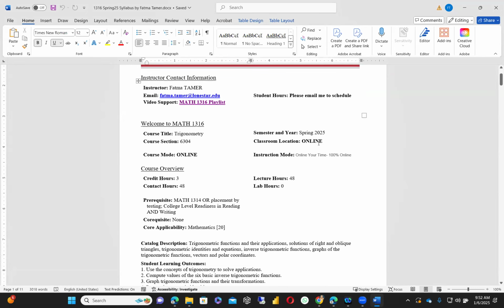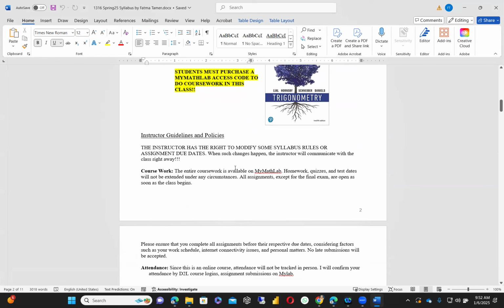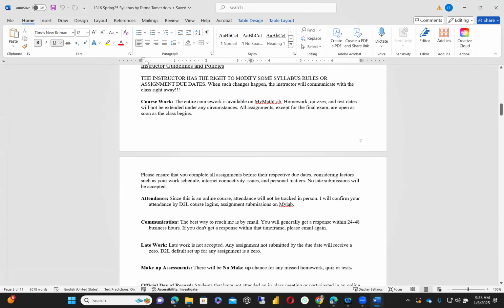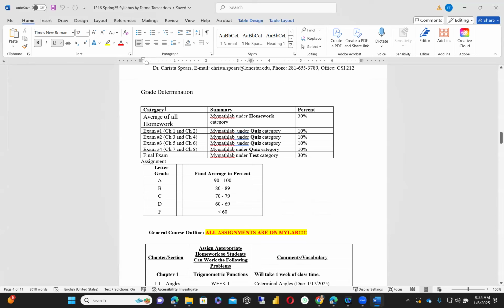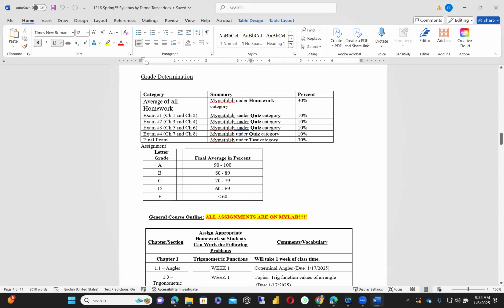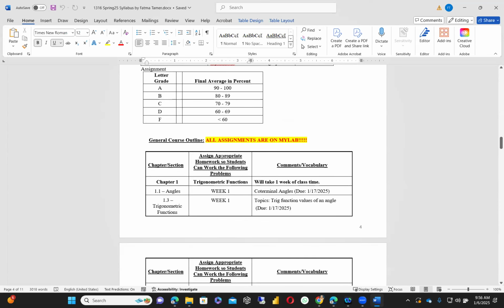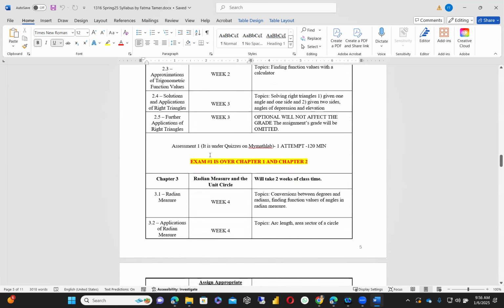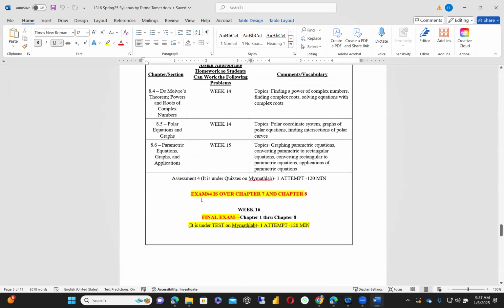Spring'25 Math 1316 Syllabus